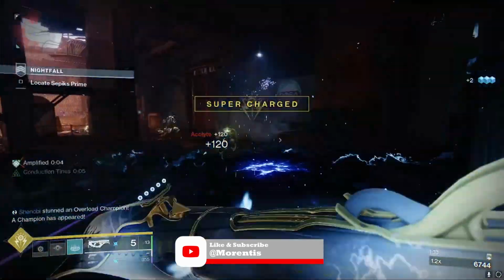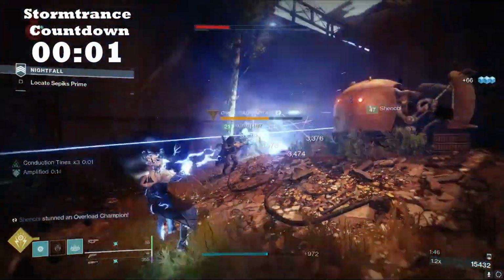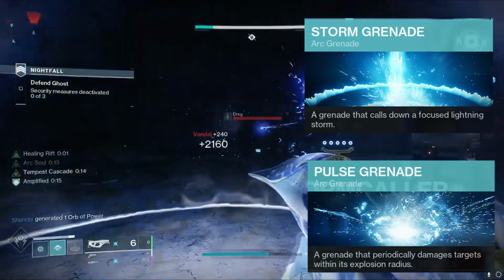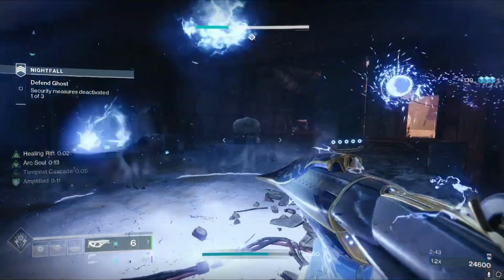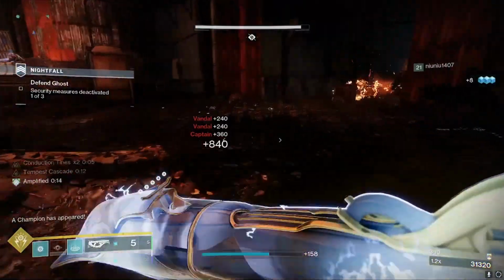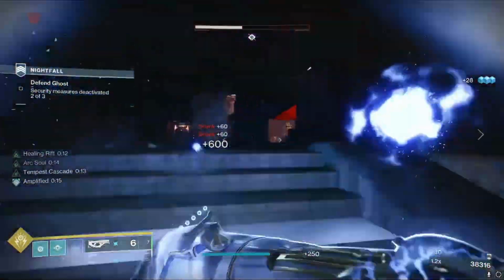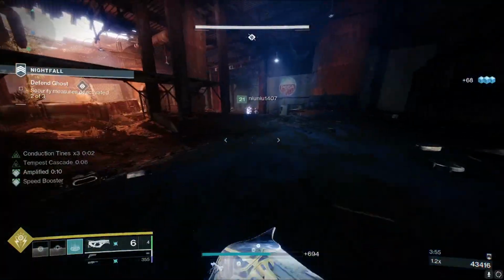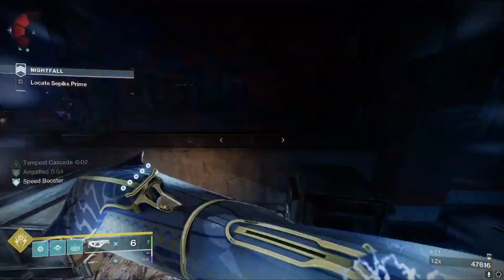THIS Arc 3.0 Warlock build gives UNLIMITED abilities and supers in Destiny 2 PVE !!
This PVE build for the arc 3.0 warlock is absolute insanity recharging abilities extremely fast and granting supers in seconds while almost doubling the duration !!

If you have any cool arc builds you've been using please feel free to suggest them in the comments, i'd love to check them out.

Noir by day